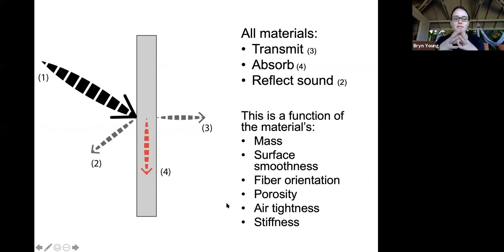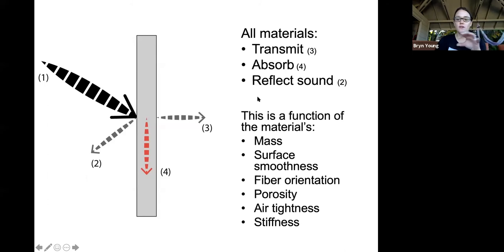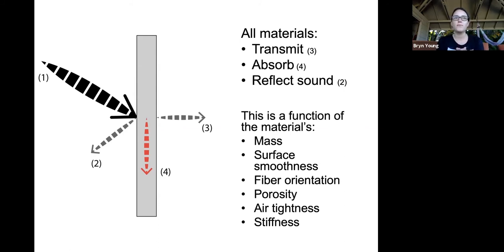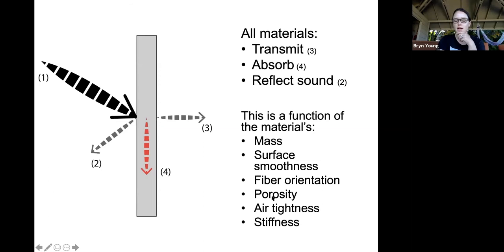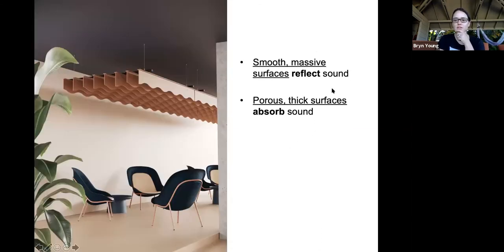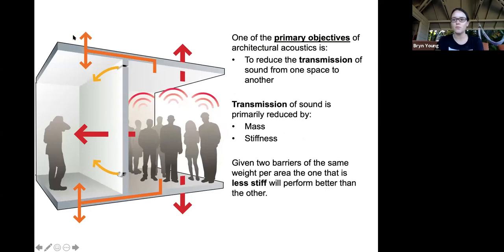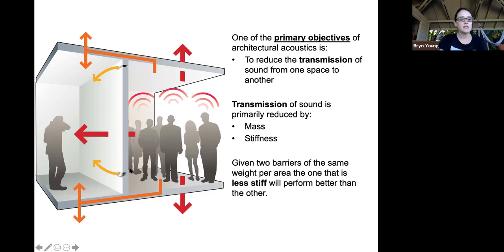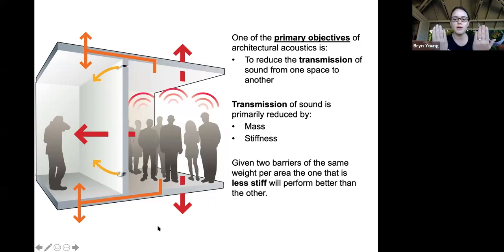Architectural Acoustics for ARE 5.0: How sound travels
This video is an excerpt from my mini course all about acoustics.

The mini course is a 1-hour lecture designed to introduce you to the world of acoustics. This is perfect as an intro to architecture, interior architecture, interior design, and the architect registration exams.

We cover:
 - Why acoustics are so important in design
 - What sound is
 - How we perceive it
 - Qualities of sound
 - Types of frequencies
 - NRC and STC ratings
 - The importance of materials
 - How to design for acoustic comfort
 - How to read specification sheets in relation to sound
 - Review of case studies to determine the sound quality

When you purchase this course, you will receive life-time access to this and any updated version of this course. The full slide deck is also provided when you receive access.

Join the waitlist for Mind Over ARE, my group coaching program and course

If you enjoyed this episode, it's inspired you, or you've found value in it please let me know on Instagram or YouTube @ByoungDesign.